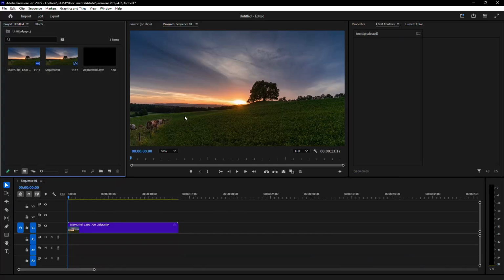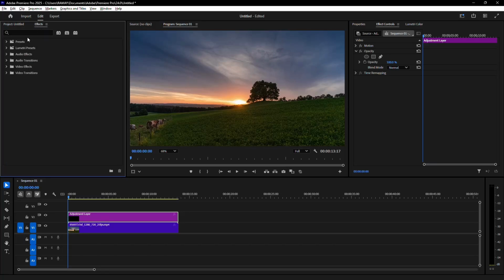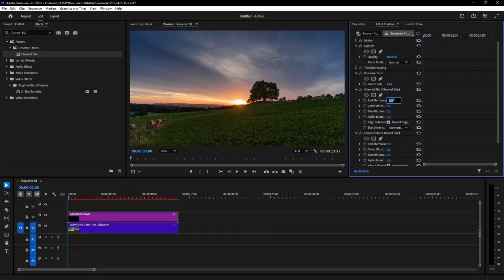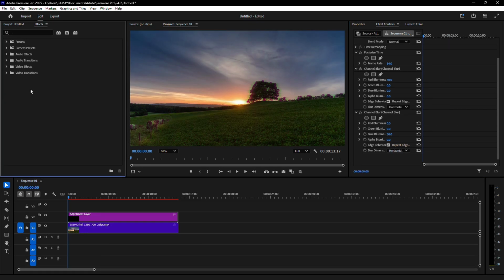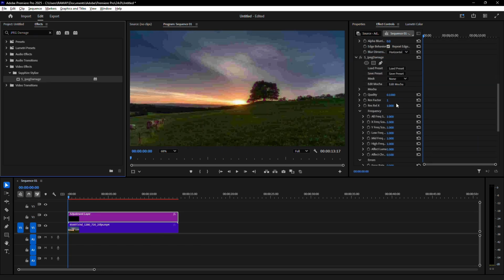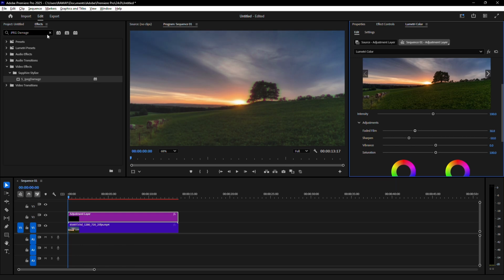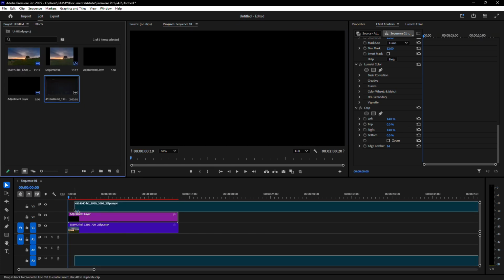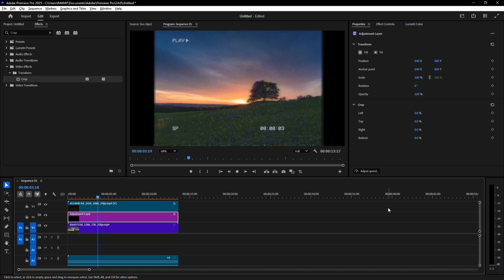VHS Effect in Premiere Pro (Full Tutorial)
In this short tutorial I show you, how to get the VHS Effect in Premiere Pro.